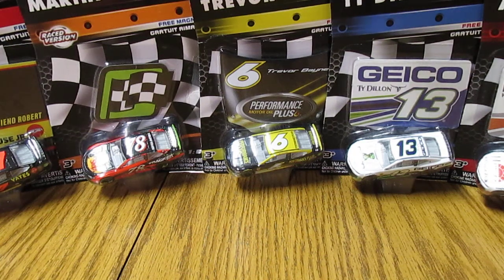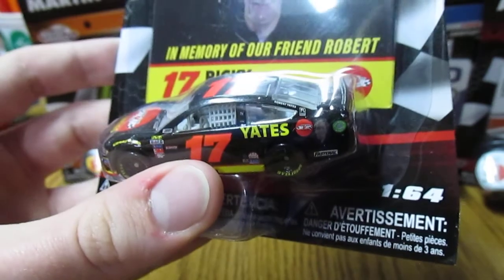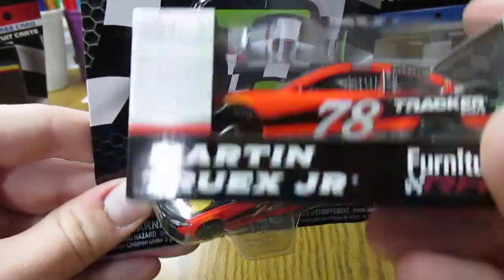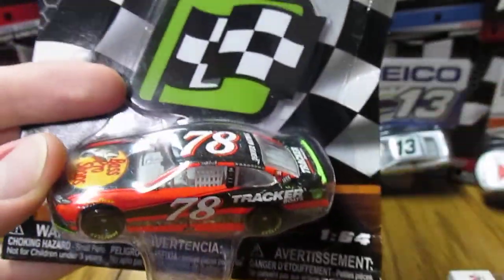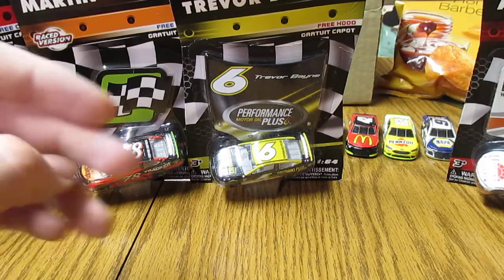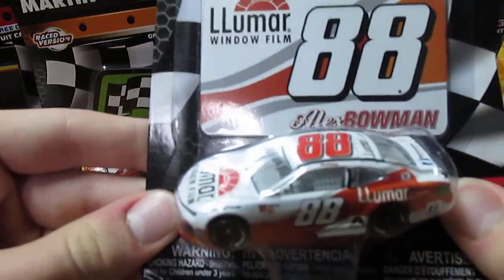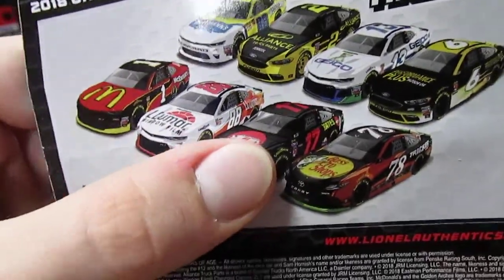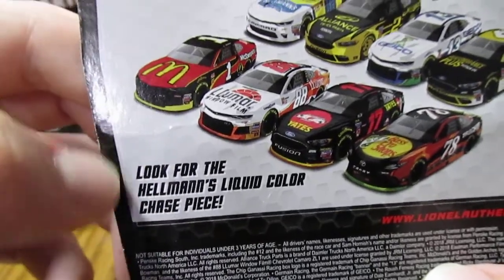2018 NASCAR Authentics Wave 7 Review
A review of the cars I got in Wave 7 of NASCAR Authentics, I hope you enjoy!